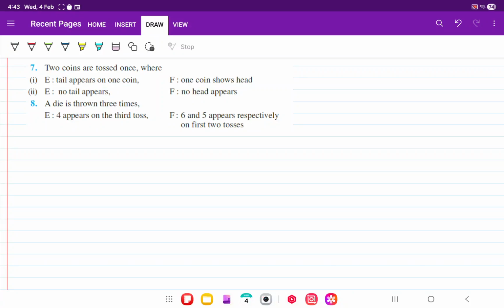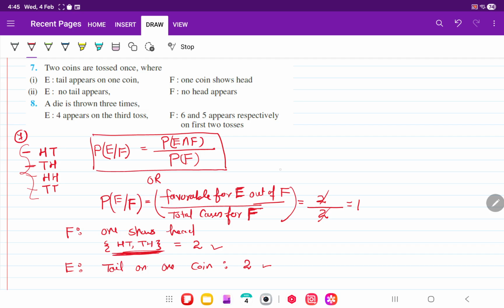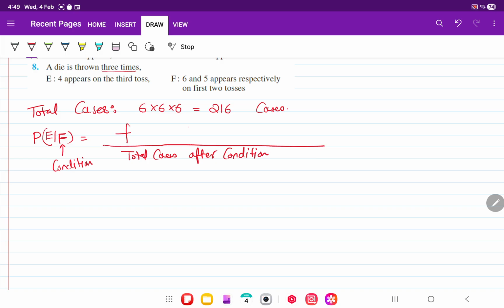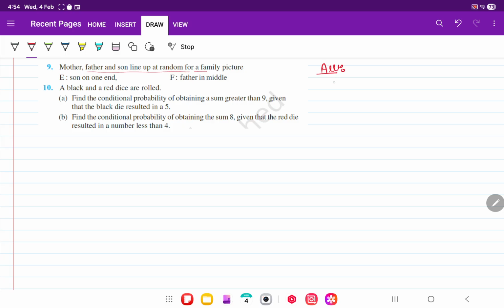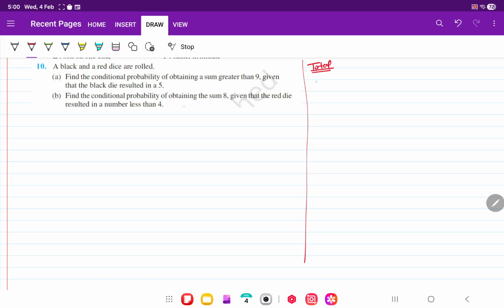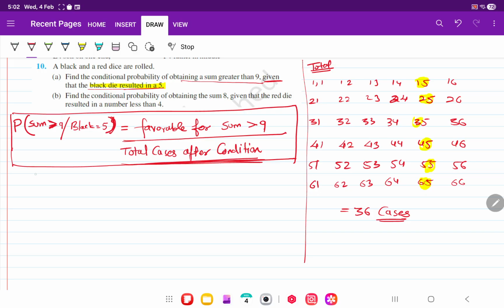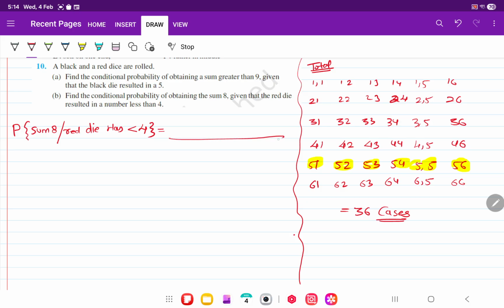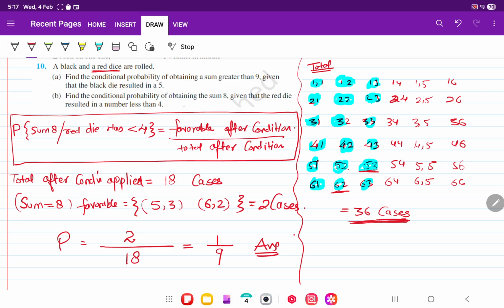P5 probability 13.1solution,Q 7,8,910, NCERT SOLUTION 12th,cbse,isc,puc